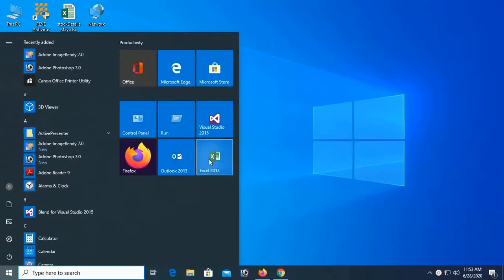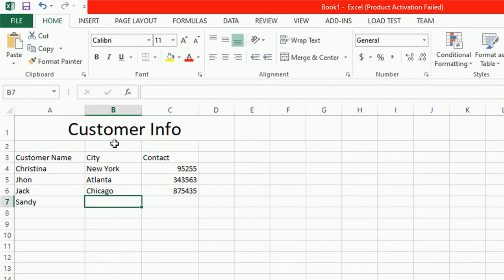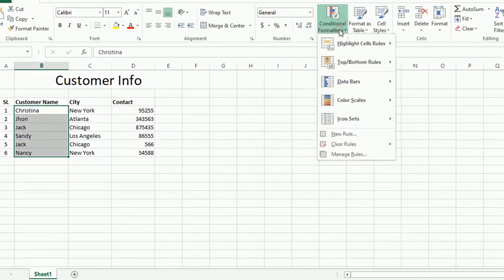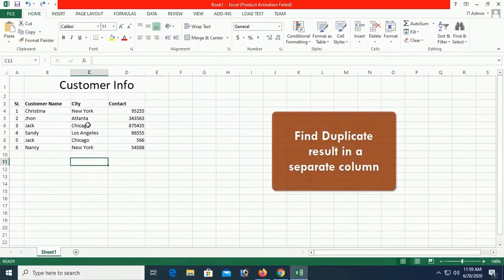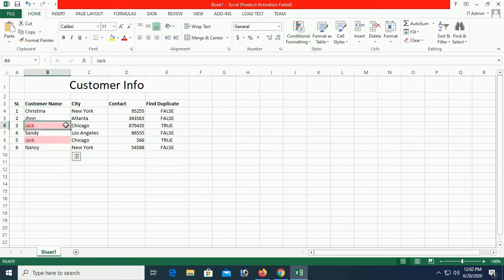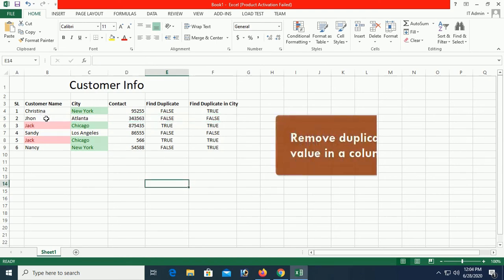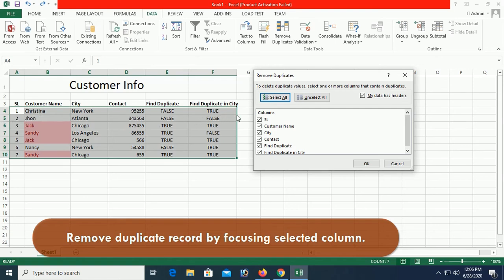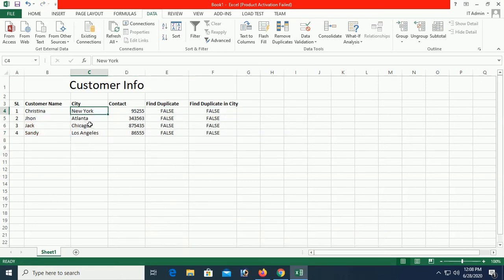How to Highlight Duplicate Value in Excel | Get Duplicate Record in Excel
How to highlight duplicate value in excel. In this tutorial you can learn how to find duplicate value and how to highlight duplicate value in selected column in excel. You can also learn how to find and remove duplicate value in excel easily.
Usually we need to find and highlight duplicate value in excel for preparing a report. If you face this situation this tutorial help you to find highlight duplicate value in excel.

Follow these steps to perform this operation
Firs of all select column to find duplicate value. Go to the Home menu.
Click on Conditional formatting in style section.
keep cursor on Highlight Cells Rules.
Click on Duplicate Values.